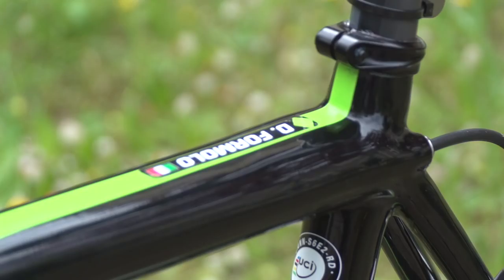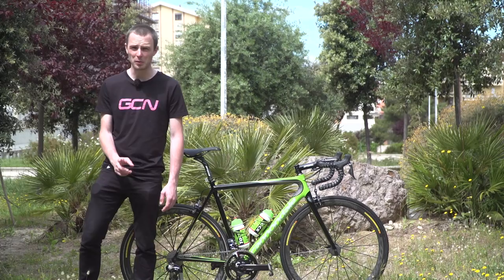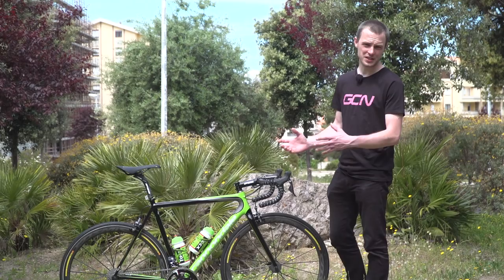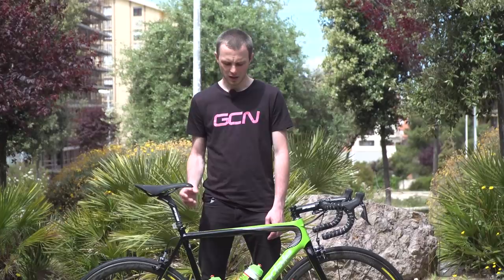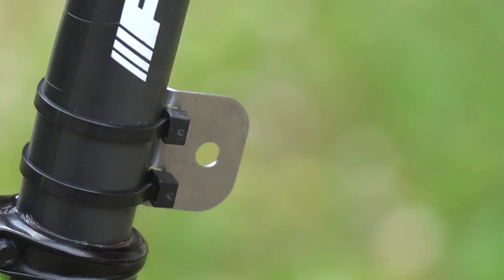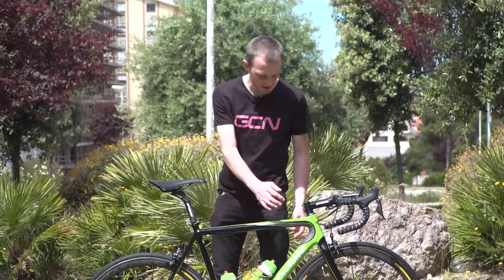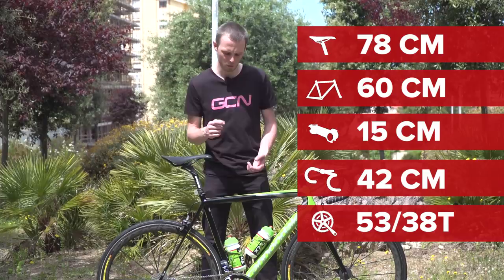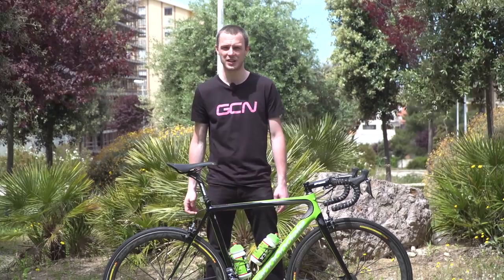Davide Formolo's Cannondale SuperSix Evo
Davide Formolo had a breakthrough ride at the Giro d'Italia this year and this is his Cannondale SuperSix Evo pro bike.

Davide Formolo is one of the most talented Italian pro cyclists of his generation. But, in this video, we're not talking about his results, we're checking out his bike. Which, in this case is a rather nice Cannondale SuperSix Evo. Speaking to the mechanics before we filmed this one, they said that it's his first race frame of the year and they also let on that the consumables are replaced before big races, but not too often. So, no terribly spoilt pro cyclists here!

Frame and forks: Cannondale SuperSix Evo
Wheels: Mavic Cosmic SSC
Tyres: Mavic
Handlebars: FSA
Stem: FSA
Seatpost: FSA
Saddle: fizi:k Aliante 00, with silver dots to get his position nailed
Shifters: Shimano Dura Ace Di2
Brakes: Shimano Dura Ace
Front Mech: Shimano Dura Ace Di2
Rear Mech: Shimano Dura Ace Di2
Chainset: Cannondale SiSL2 with FSA chainrings
Pedals: Shimano
Chainring size: 53/38
Powermeter: SRM
Cassette: It's "relatively new" and 11-28

Bike weight: 6.93kg
Saddle height: 78cm
Reach: 60cm
Bar width: 42cm c-c
Stem length: 15cm
Tyre width: 24.70mm

Finishing touches:
Garmin bike computer
Custom name sticker with the team's Argyle print
K3 number holder on seatpost
Ceramic Speed ceramic bottom bracket bearings

If you'd like to contribute captions and video info in your language, here's the link 👍